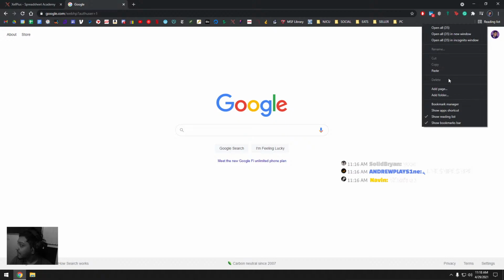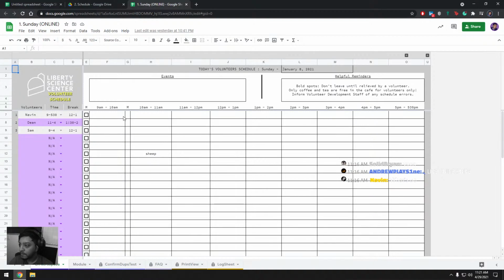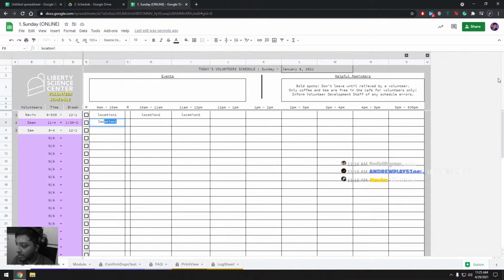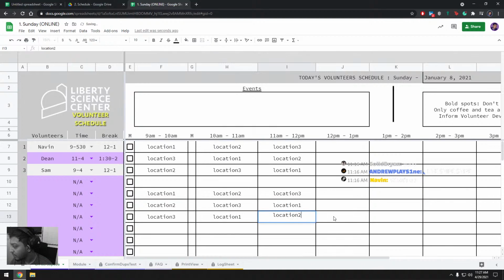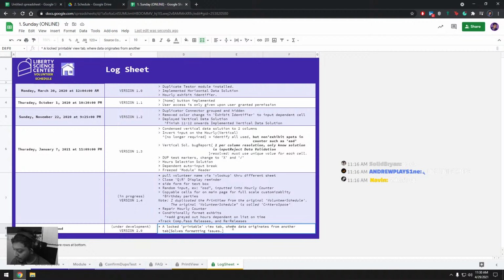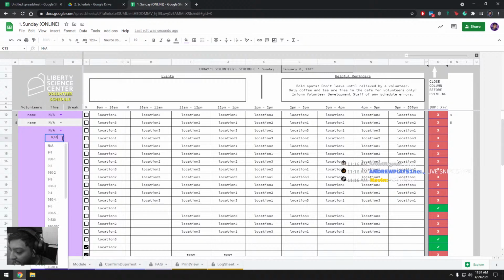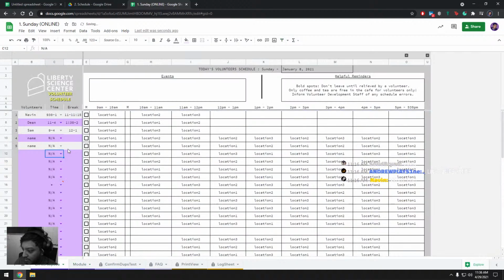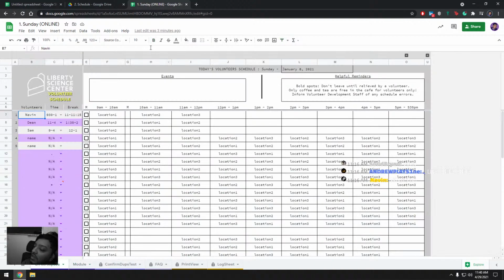Work With Me - Live with Navin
I've got more content coming, so comment if you'd like to see any titles in specific.

This live stream should be more cohesive than the previous.